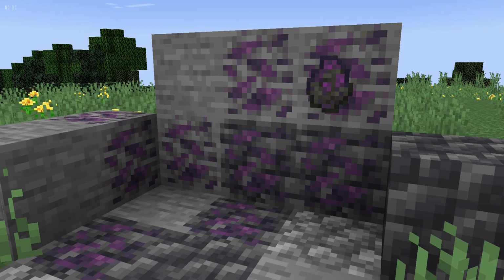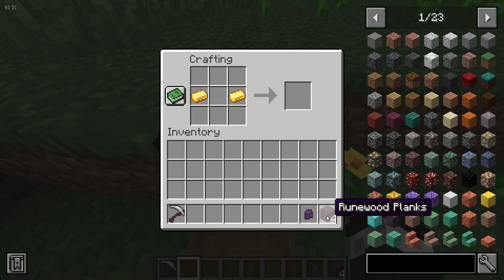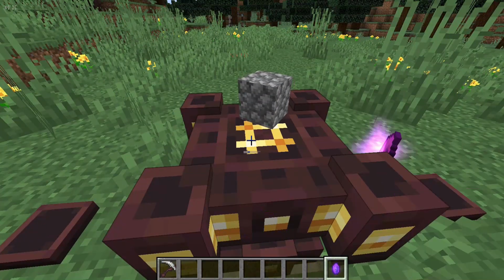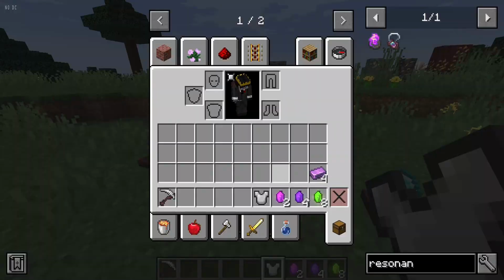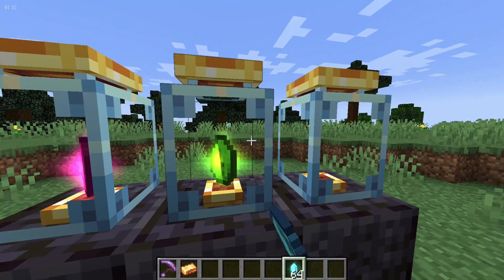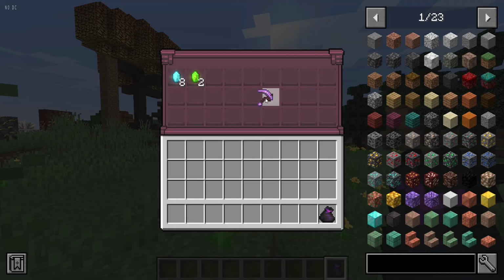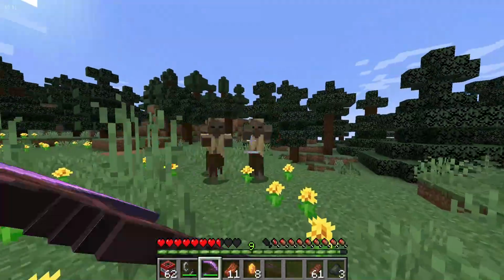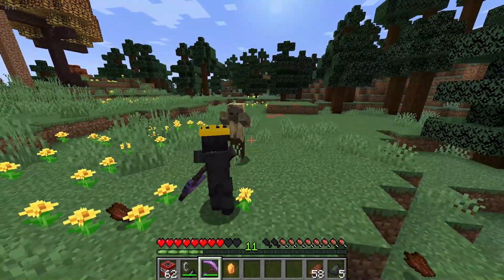Spirit Magic in Minecraft! Malum Beginner's Guide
spooky asl mod you might want for the upcoming haloween

Malum is a dark magic mod centered around spirit arcana; a dark study of soul magic. It's divided into several interpretations of the strange field of magic, which the player will explore through the use of the Encyclopedia Arcana, a strange journal written by an unknown author.

TIMESTAMPS
cool intro - 0:00
Getting Started - 0:18
World Gen - 1:17
Spirit Infusion 1:43
Spirit Metals - 3:25
Esotric Reaping - 6:36
Trinkets - 6:56
Spirit Focusing - 9:03
Mystic Repair - 10:08
Totem Magic - 10:29

Goodbye and see you in the next vid :D